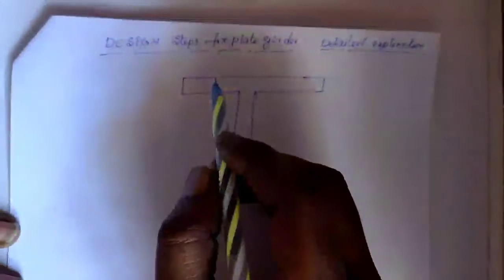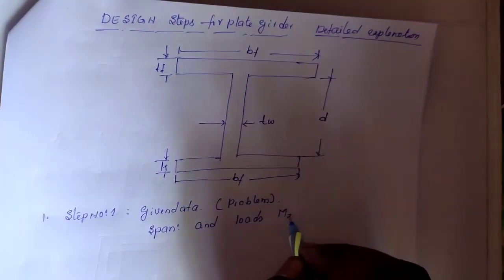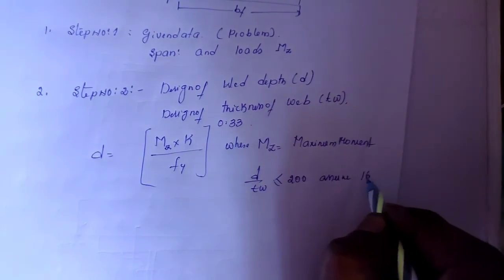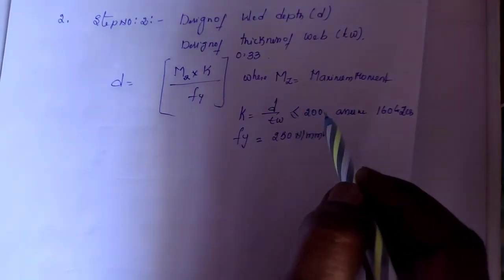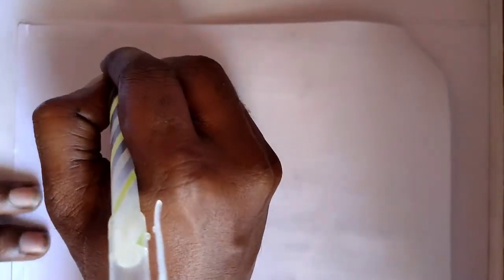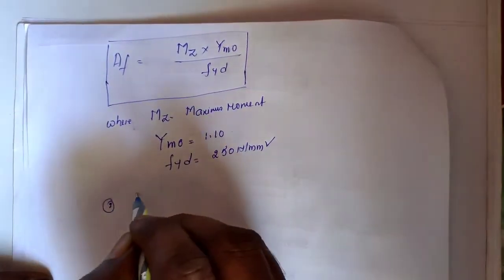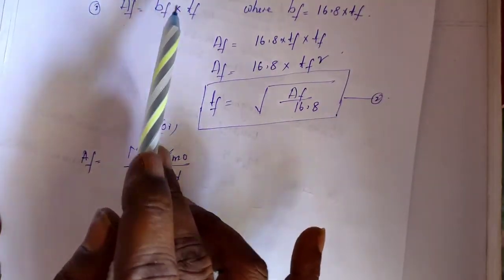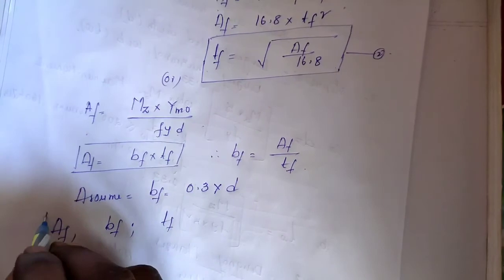Design of plate girder part III